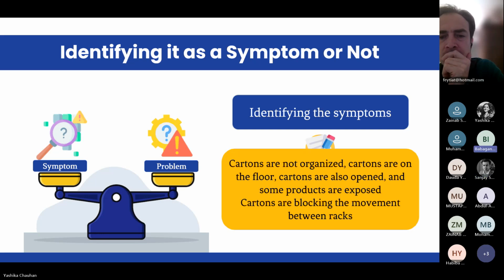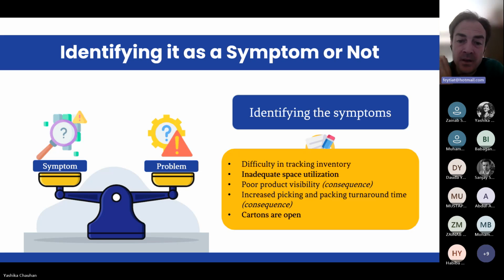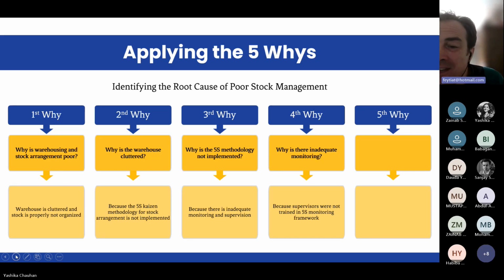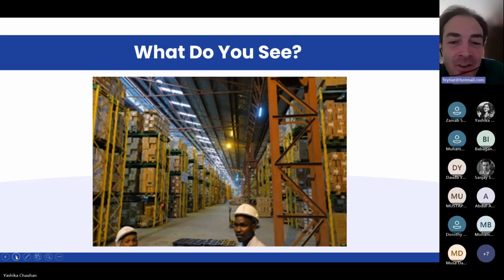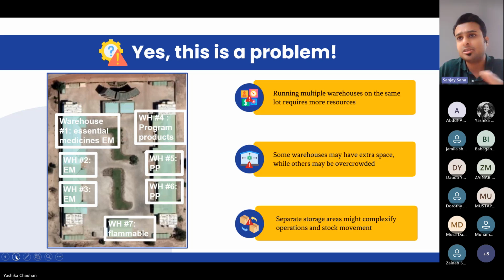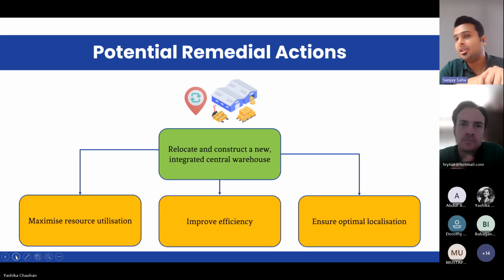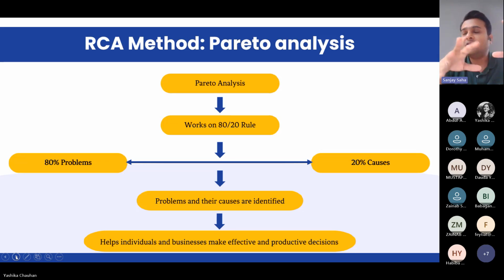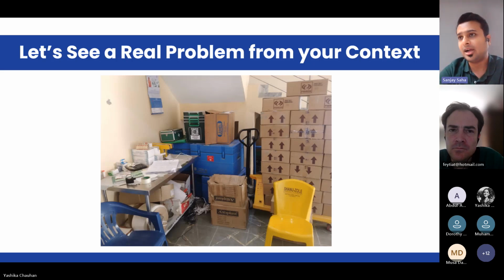Workshop 2 : Find Causality using Root Cause Analysis